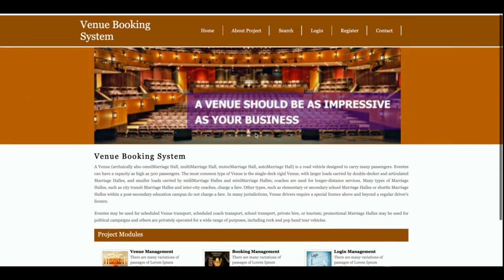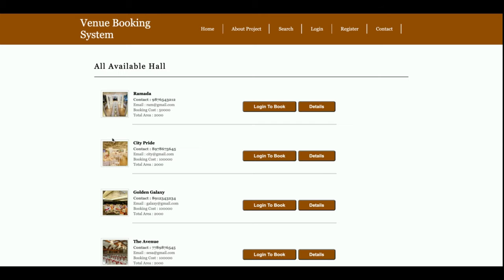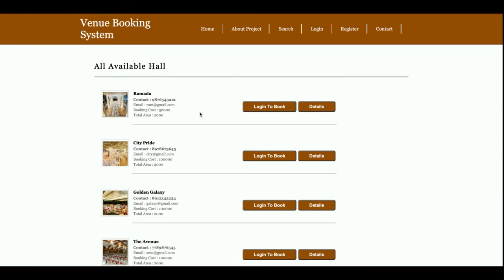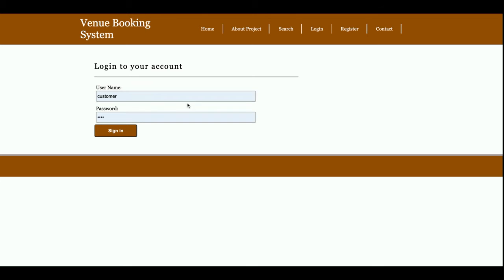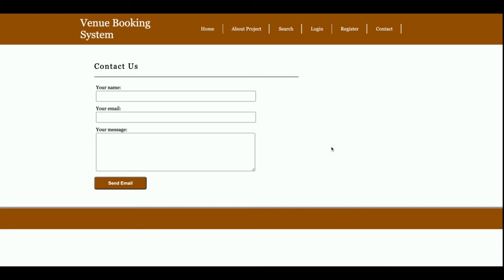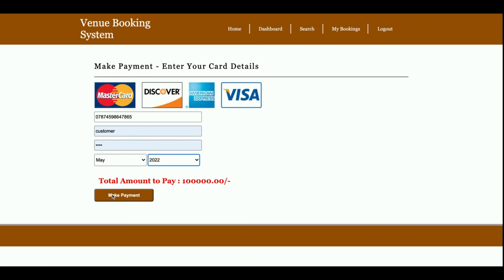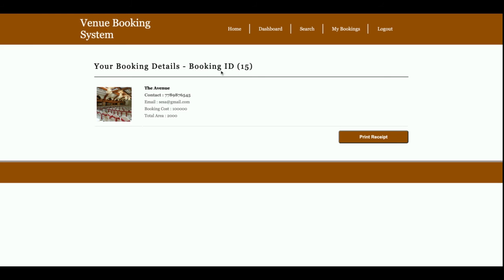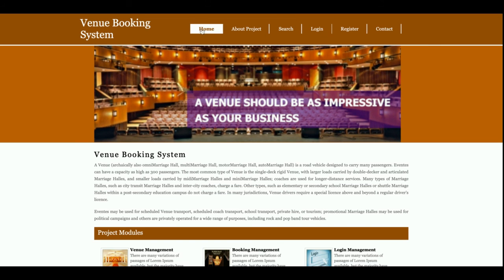Python Django Project on Venue Booking System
Python Django Project on Venue Booking System Complete project details with full project source code and database visit at:

Venue Booking System Python Django Project Tutorial
Venue Booking System Download
Python example
Python final year project
Python project
Python tutorial
Python Django tutorial
Python Django
Django tutorial